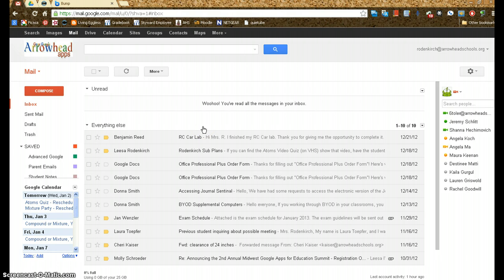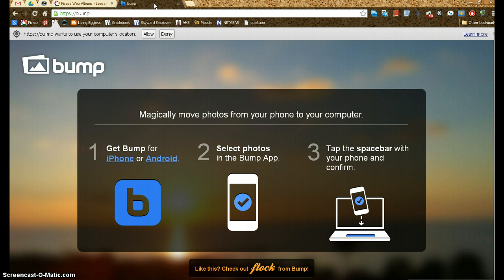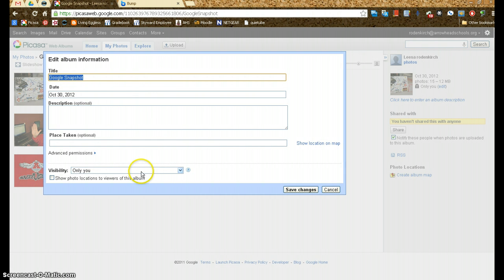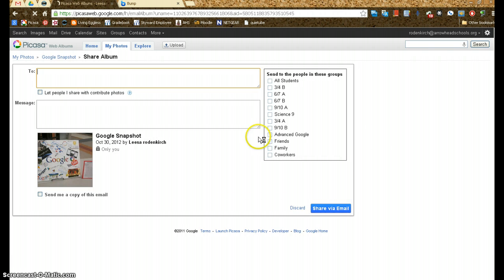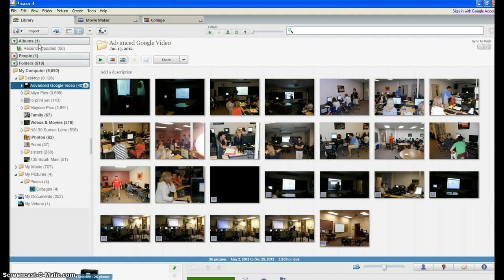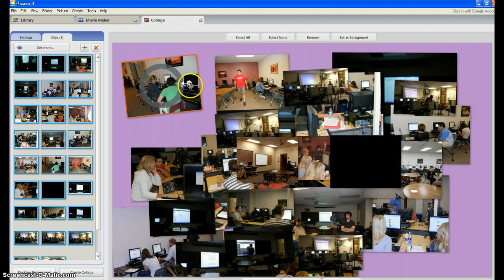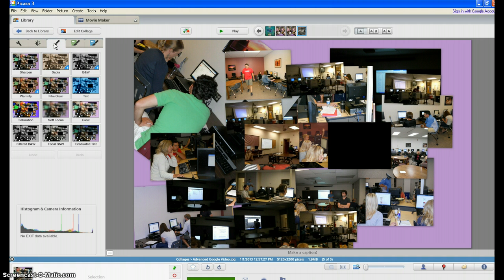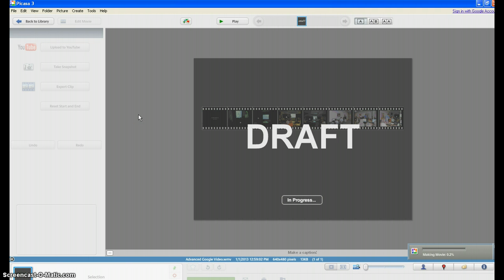Google Apps Picasa